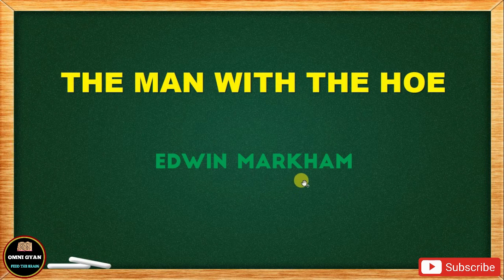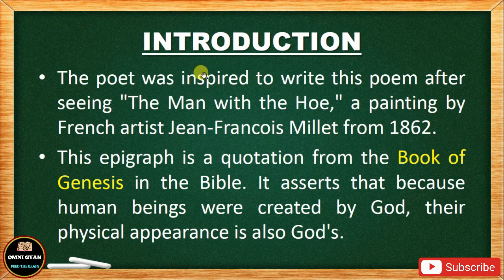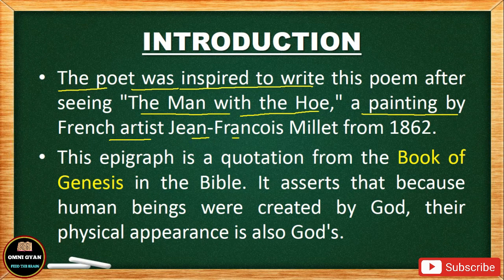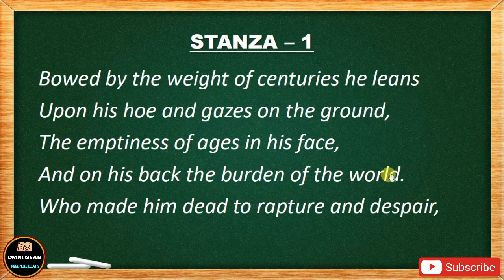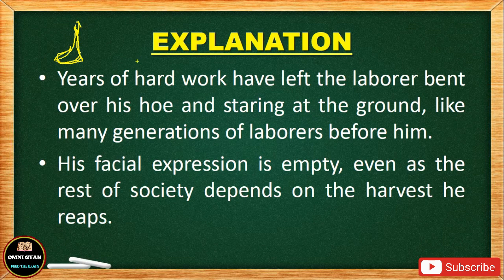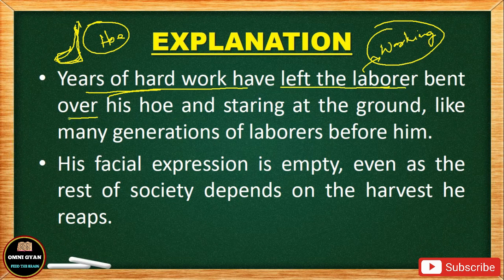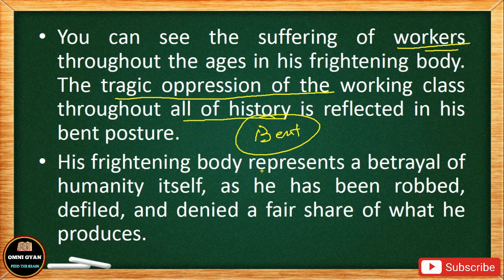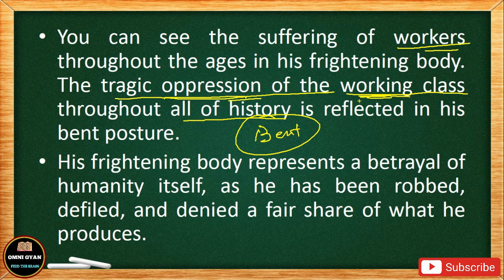The Man with the Hoe || Line By Line Explanation || Edwin Markham || Class-10 || Additional English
In this video, I have given a line-by-line explanation of the poem "The Man With The Hoe". The poem is in the syllabus of Class-10, Additional English. Watch the complete video.

➤More Links:
If you want me to make a tutorial on any English Grammar or Literature Topic (Under Meghalaya Board of School Education), you can either request it in the comment section or mail me directly.

Omni Gyan